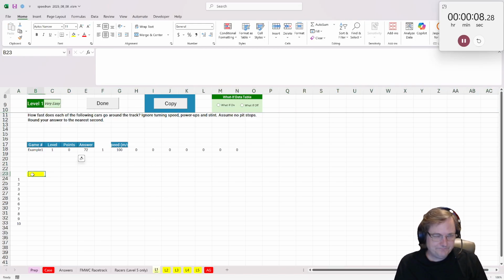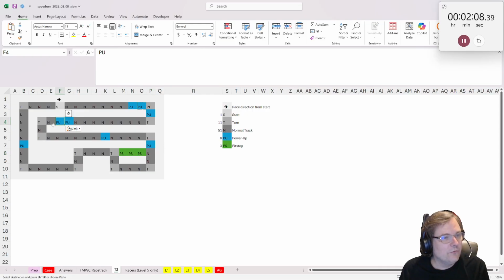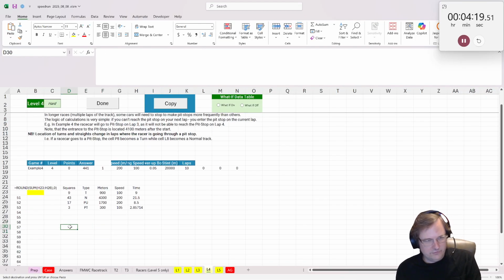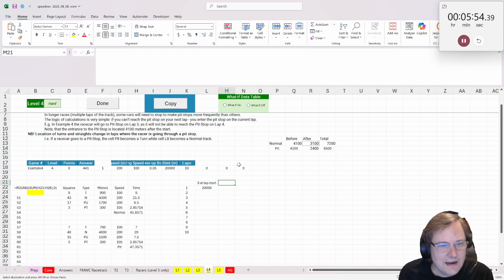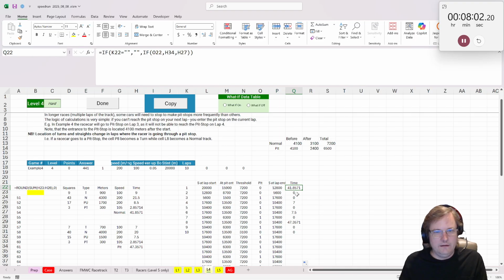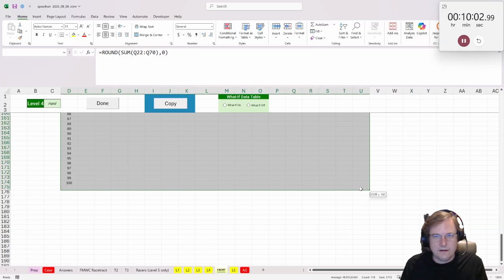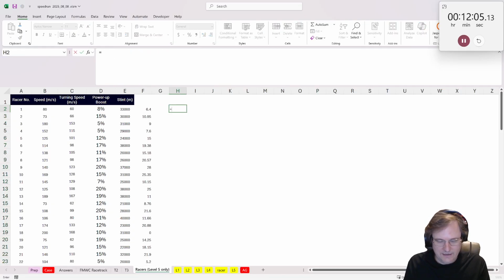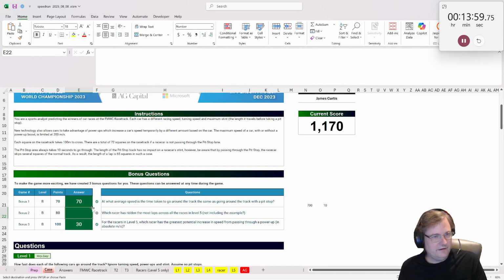Excel Esports Speedrun: At the Races in 14:02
Sections:
00:00 Level 1
00:28 Level 2
01:36 Level 3
03:50 Level 4
08:33 Level 5
11:20 Bonus 1
11:32 Bonus 3
12:17 Bonus 2